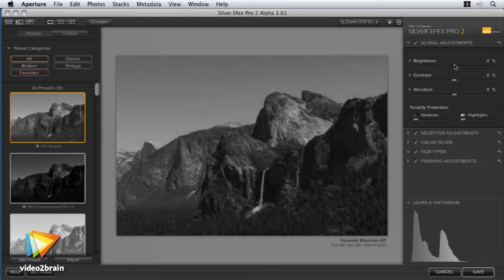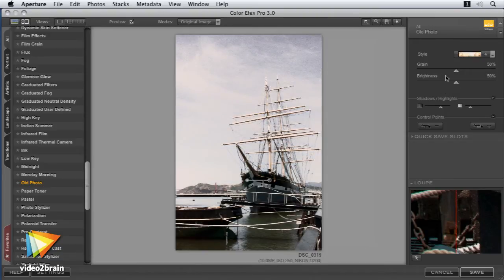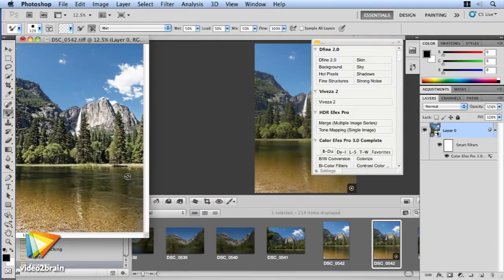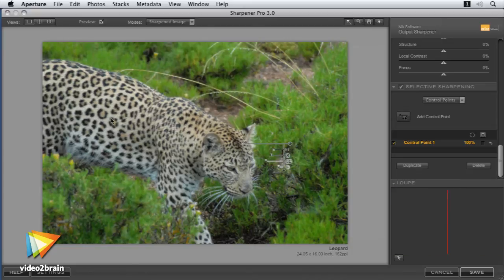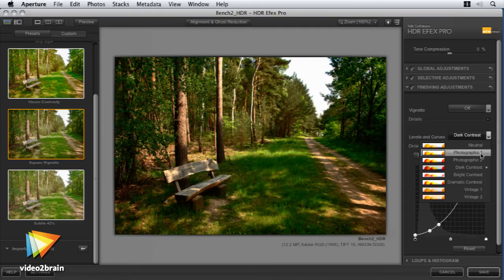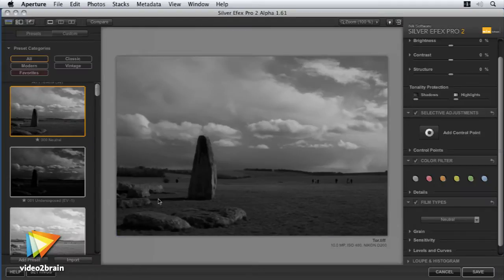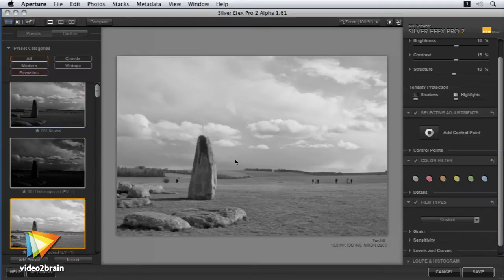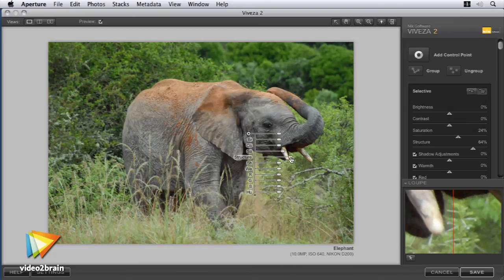Nik Software Complete Collection Workshops Trailer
In his new video2brain workshop collection, trainer and product specialist Richard West shows you how to use the plug-ins to create HDR and black-and-white images, reduce noise, apply sharpening and filters, and much more.  The "Complete Collection" combines the video tutorials for six powerful Nik software plug-ins: Dfine 2.0, Viveza 2, Color Efex Pro 3.0 Complete, Silver Efex Pro 2, Sharpener Pro 3.0, and HDR Efex Pro. You can find more information about Richard's workshop collection and watch free sample lessons